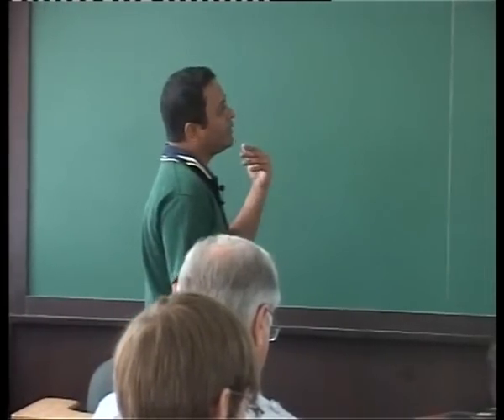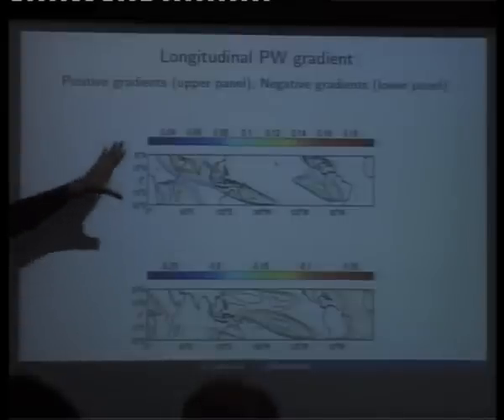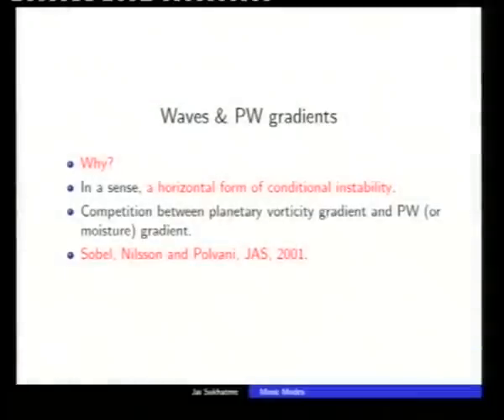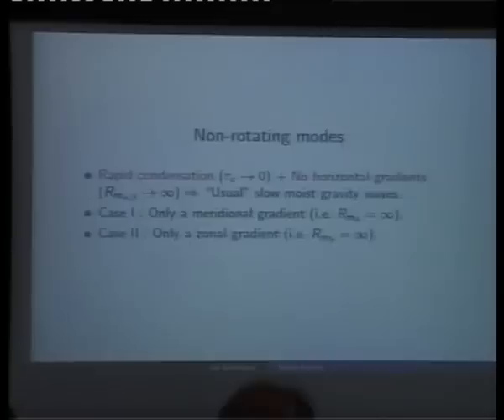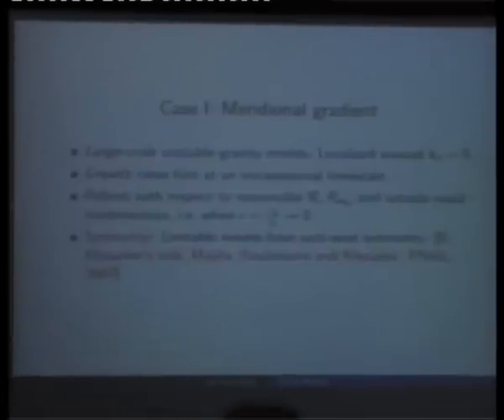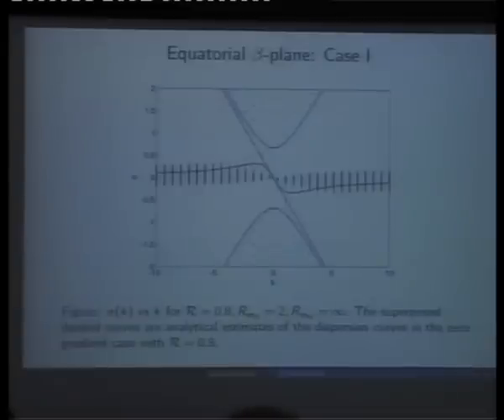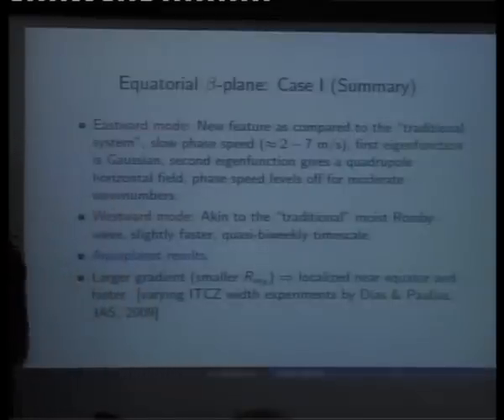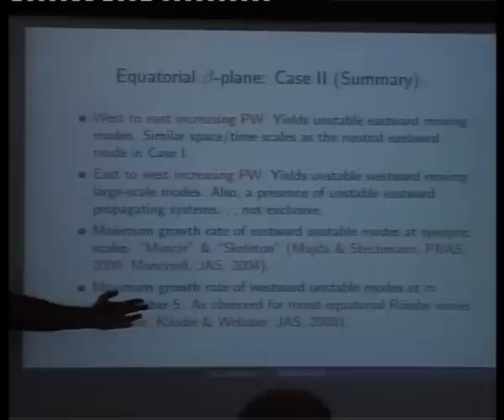Moisture gradients and low-frequency variability in the tropics - Jai Sukhtame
Moisture gradients and low-frequency variability in the tropics
Jai Sukhtame, CAOS, IISc.
DISCUSSION MEETING:
MATHEMATICAL PERSPECTIVES ON CLOUDS, CLIMATE, AND TROPICAL METEOROLOGY

WEDNESDAY, 23 JANUARY, 2013
(PART 2)